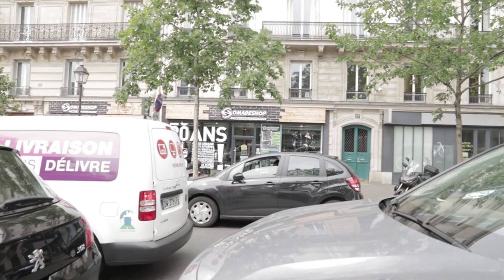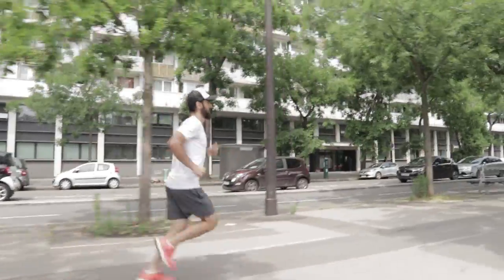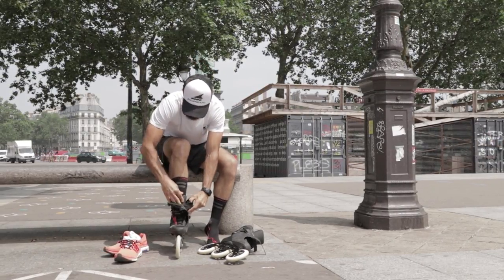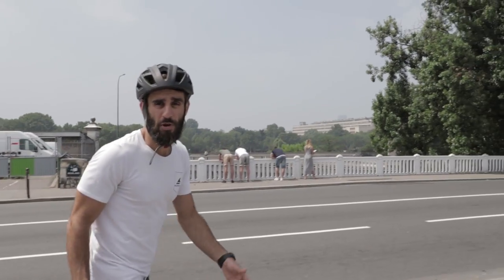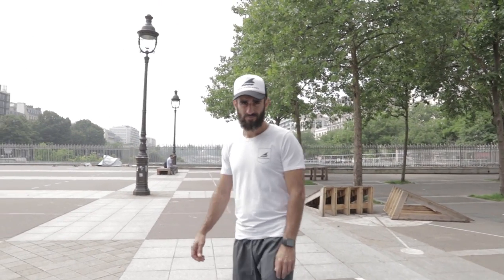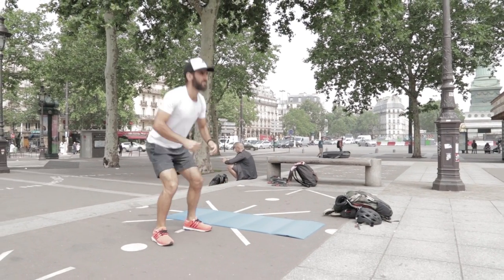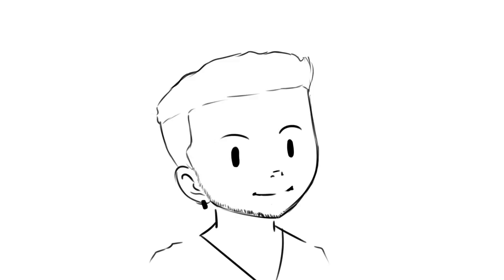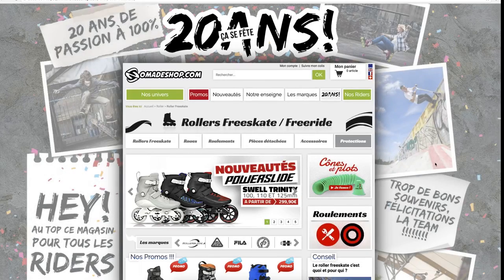IMPROVE WITH BEN BRILLANTE! -ROLLERBLADE's X-FIT Challenge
Hey guys it'sa me, Tiago the french inline skater and today Ben will talk you about the X-FIT Challenge!